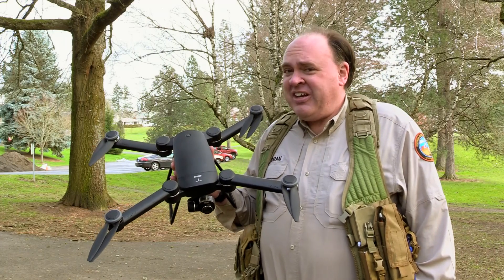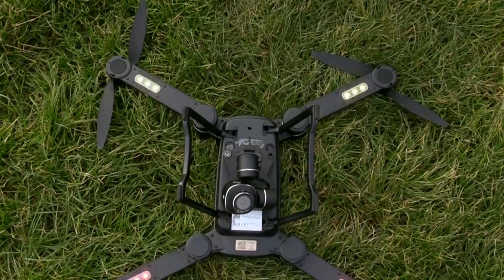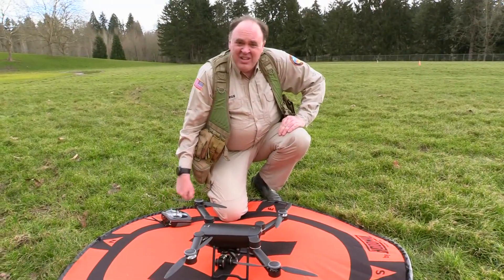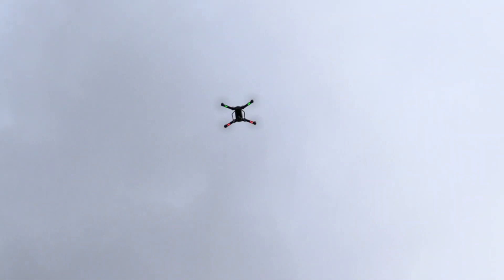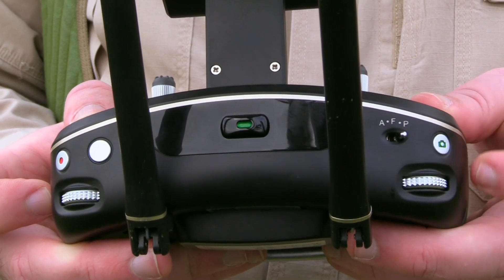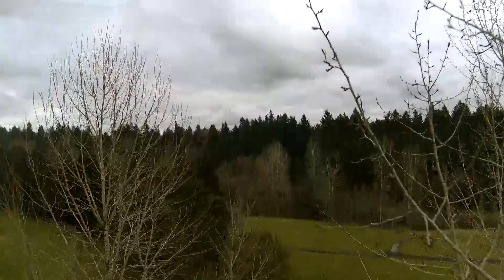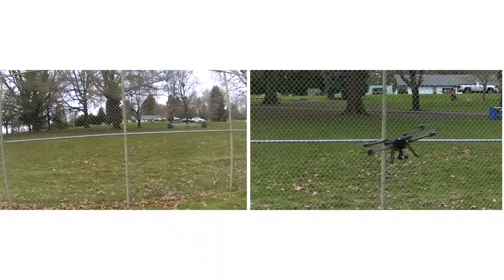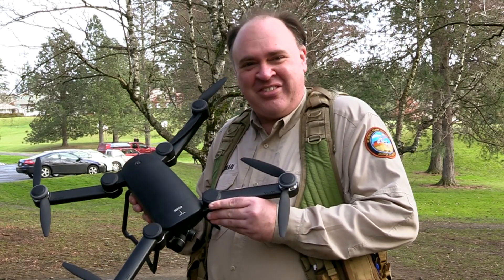GDU Byrd Drone Flight Testing and Aerial Video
In this episode, the Roswell Flight Test Crew flight tests the Byrd 4K video drone from GDU: the Global Drone Union. The Byrd is a purpose-built aerial camera platform, which folds down to a small size for easy transportation and storage and includes a detachable, three-axis camera gimbal. The episode begins with a demonstration of the compass calibration procedure, followed by an explanation of how to start and stop the motors. Next up is a flight demonstration including maneuverability, ascent and descent, and position hold. The crew then provides a sample of the video captured by the aircraft, as well as demonstrating the operation of the built-in drop mechanism and payload delivery container. The video concludes with the gimbal stability test and a flight endurance test.